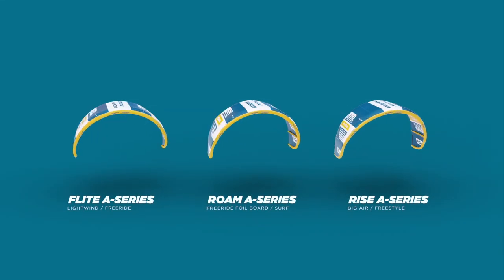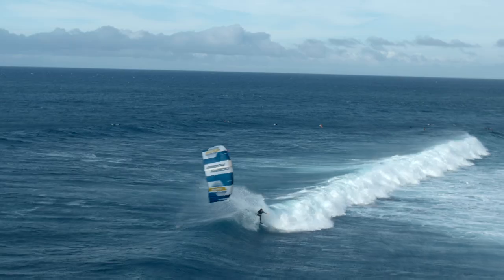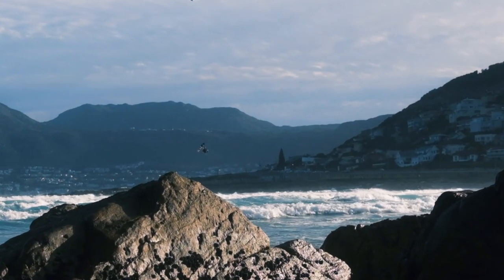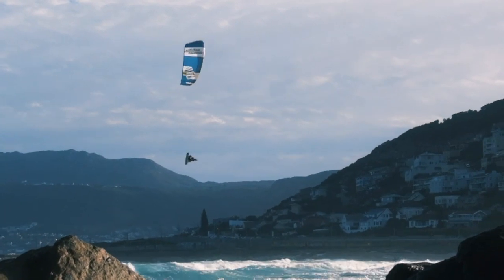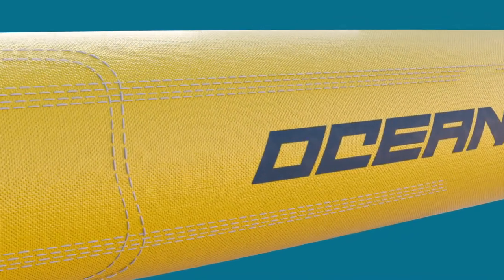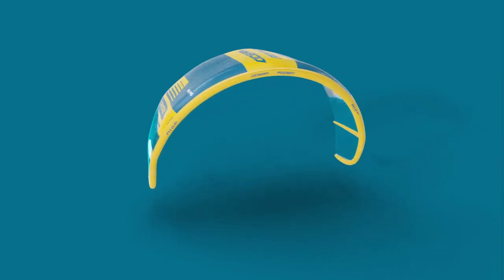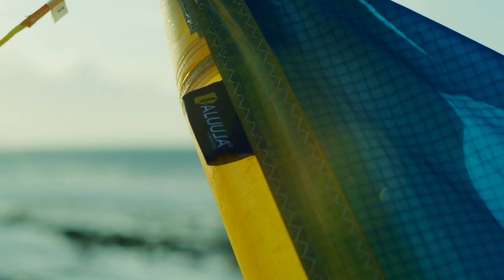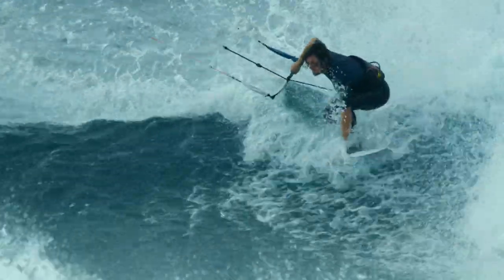The 2022 A-Series Kites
Introducing the latest generation of A-Series kites from Ocean Rodeo.

Built using cutting-edge materials and construction techniques, these ALUULA-powered kites are the lightest on the planet and deliver performance unlike anything that’s come before.

Each A-Series kite features a full ALUULA airframe. At half the weight and 6 times the tensile strength of traditional industry materials, the ALUULA airframe is - by some distance - the lightest, strongest, and most responsive on the market.

Entirely new manufacturing techniques have been applied in the construction of the new A-Series range, with the ALUULA material fusing high-tech fibers and space-age films at a molecular level.

New seam technology created specifically for ALUULA provides additional stability while moving stress away from stitch holes and threads, thus allowing for higher inflation pressures. Access to higher pressures, combined with the stiffness of the composites, creates a more rigid airframe, providing the rider with lightning-fast response and turning speeds that were previously thought impossible. For you, the rider, this means that you can use your kite in a much wider range of winds and still have it perform optimally, and benefit from the incredibly connected and responsive experience that ALUULA brings.

We’ve also revisited and refined the smallest of details to ensure that the A-Series kites remain at the pinnacle of high performance light kite engineering.

Ocean Rodeo. The true LightKiteLeaders.

Rider: Reece Myerscough // @reeces_shredlab